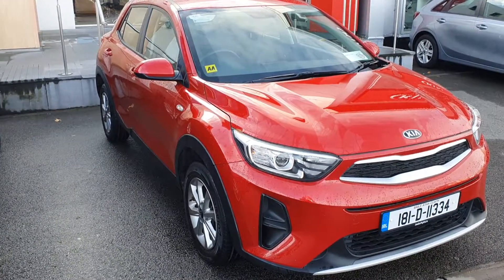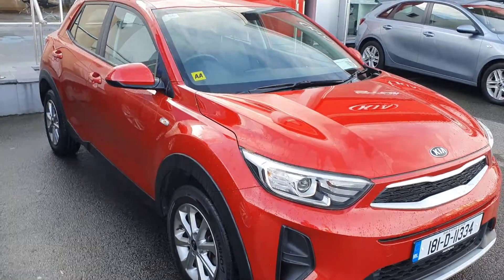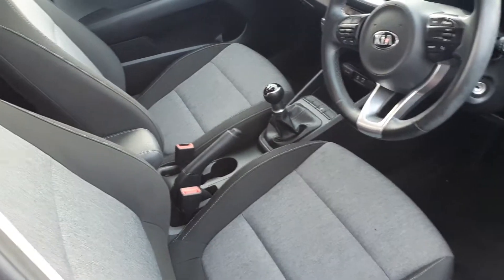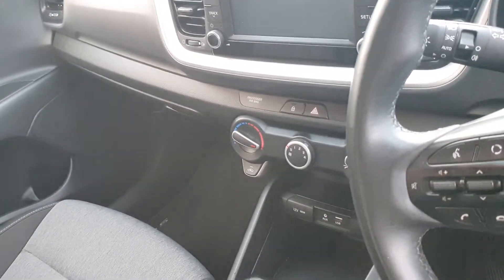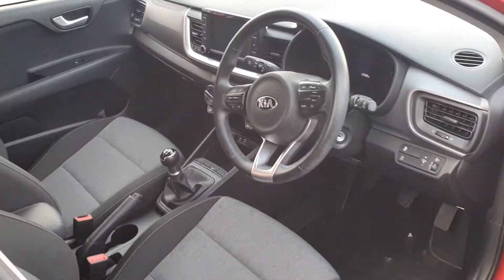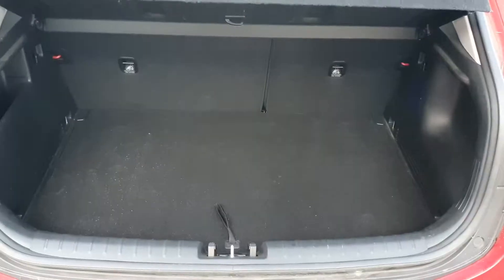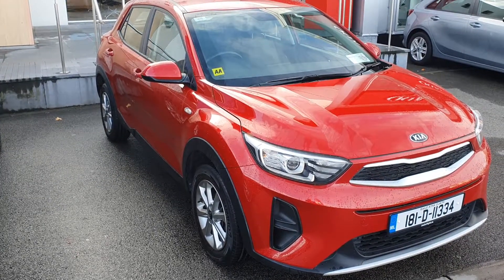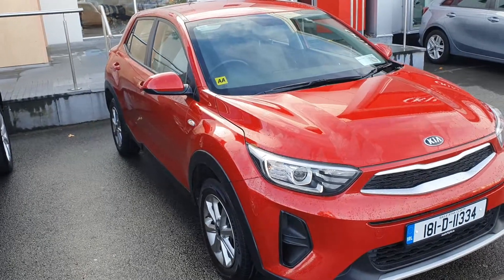181D11334 - 2018 Kia Stonic K1 5DR 15,900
Here is a video of our 181D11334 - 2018 Kia Stonic K1 5DR 15,900. Please contact sales to arrange a test drive today. Joe Duffy KiaPhone: 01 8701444